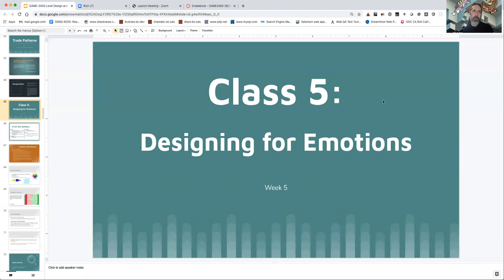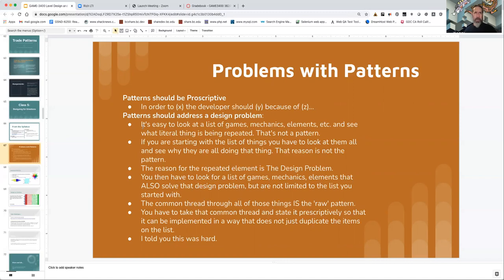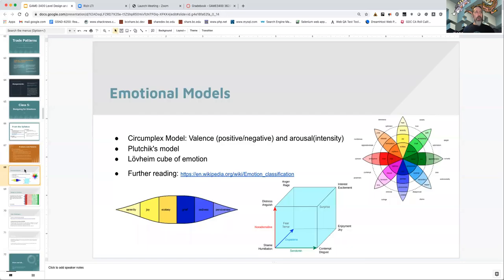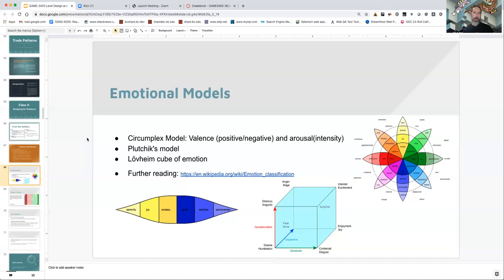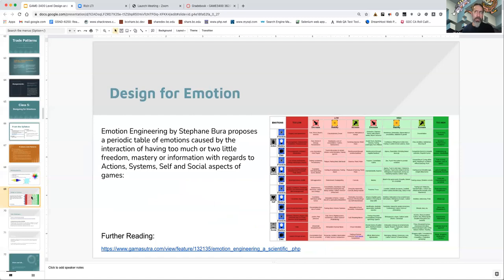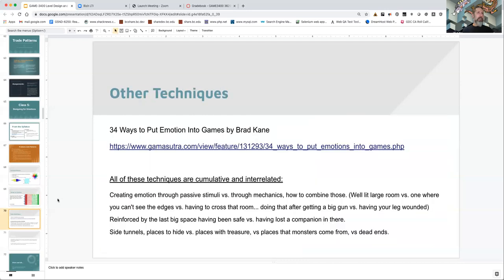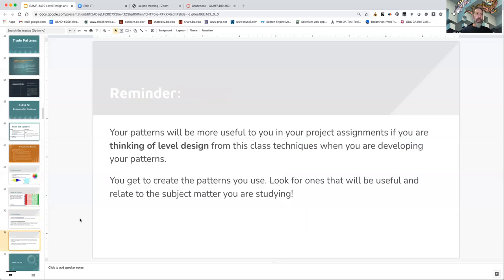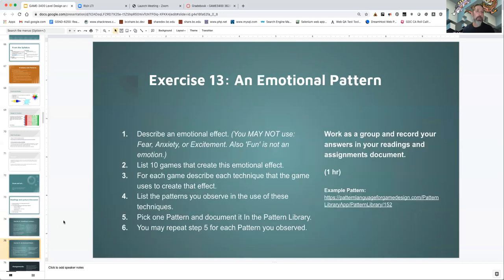Level Design and Game Architecture – Lecture 5: Designing for Emotions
Lecture  Topics:
- Lessons from affective sciences: arousal and valence
- Design for emotions